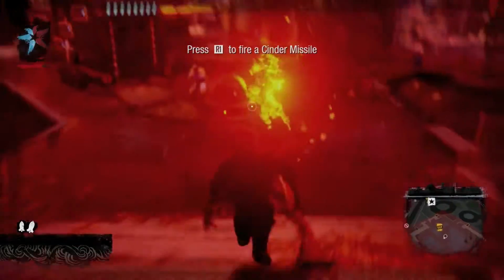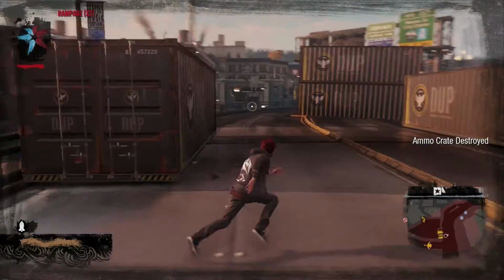inFamous Second Son - Put That Anywhere Trophy Guide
Put That Anywhere Trophy Guide
Grade: Bronze Trophy
Details: Defeat 10 enemies by detonating ammo crates

If you want to add me on PSN then send a friends request and say that you have seen my videos so I know you are not a random friend request :D

PSN: speedfreek7
XBOX Live: DarknessNZGamer